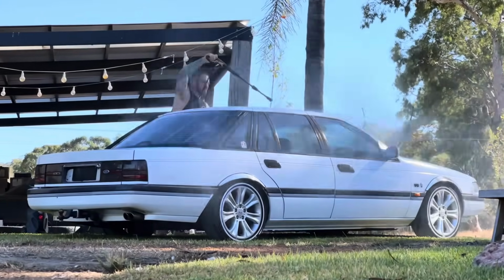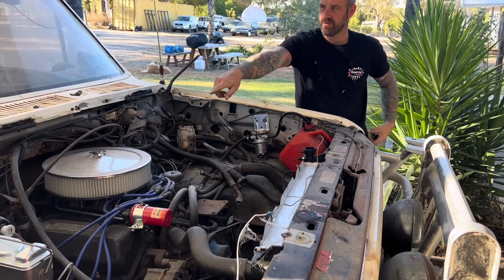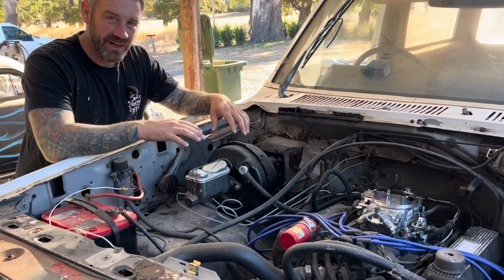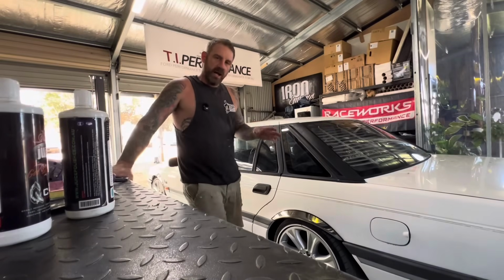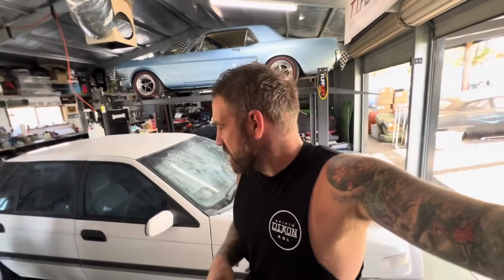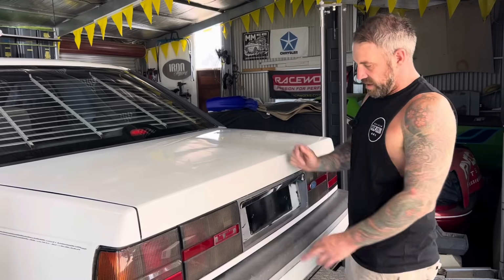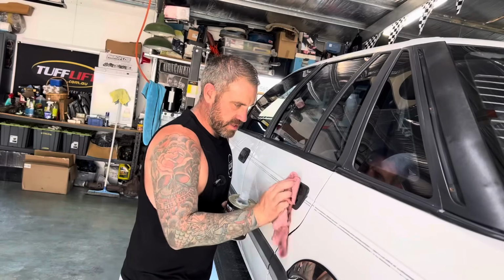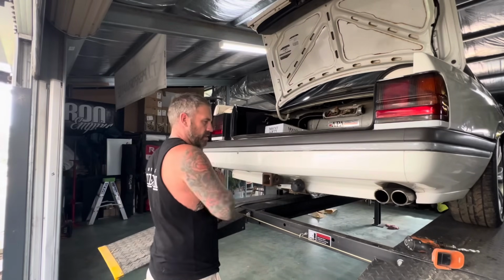WE’RE SELLING! 5.0 V8 NC Fairlane SCRUBS UP FOR SALE! - Iron Empire EP 163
Out NC Fairlane finally is sale ready!

Sus the process..